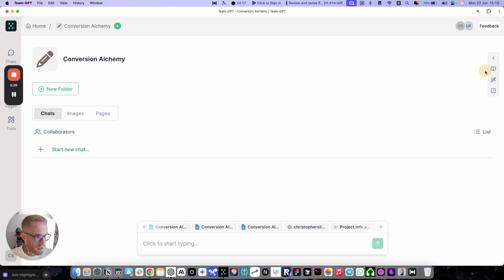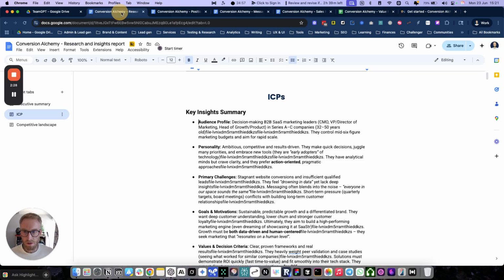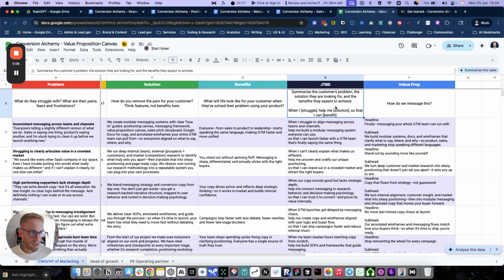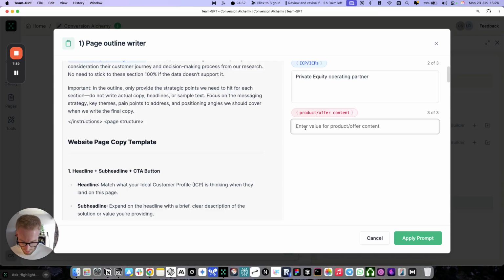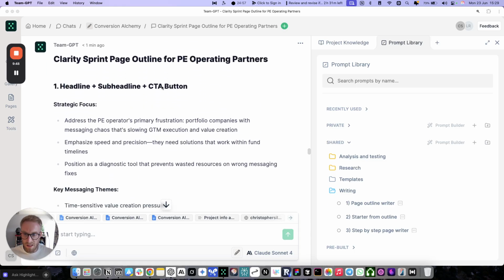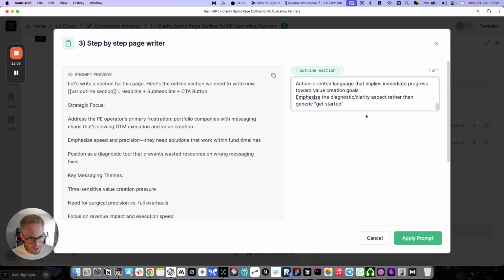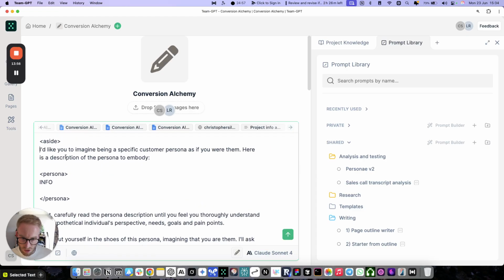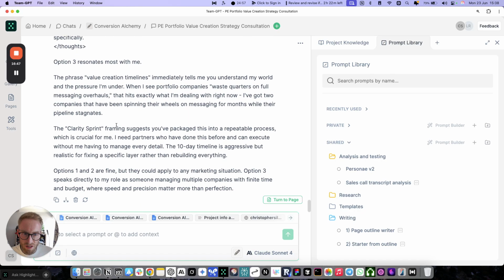Create landing pages for specific personas with Juma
Discover how Conversion Alchemy uses Juma to transform customer research into high-converting landing pages—without the generic AI fluff.

In this walkthrough, Chris (founder of Conversion Alchemy) reveals the exact system his team uses to structure projects, organize research documentation, and write strategic landing page copy that actually resonates with specific customer personas.